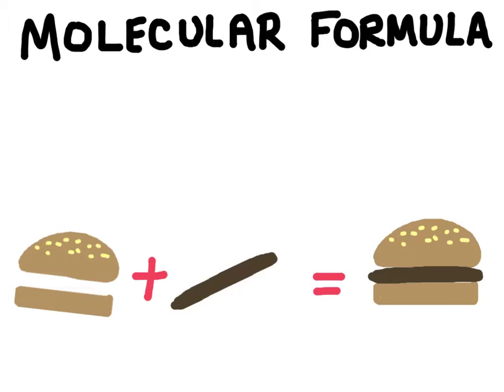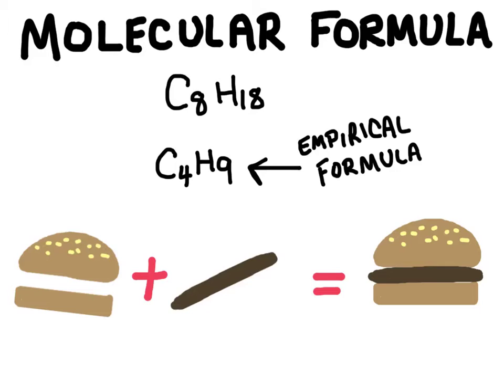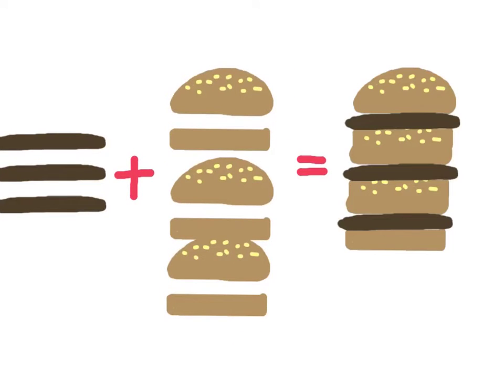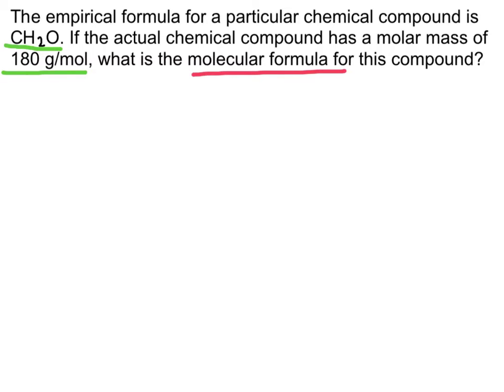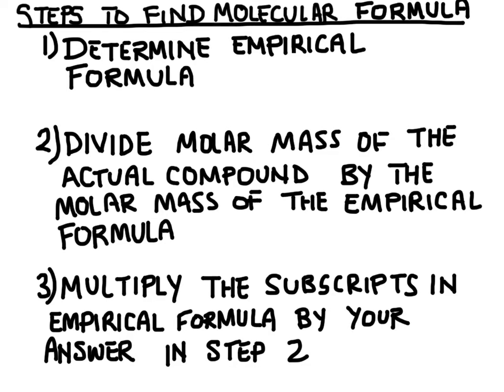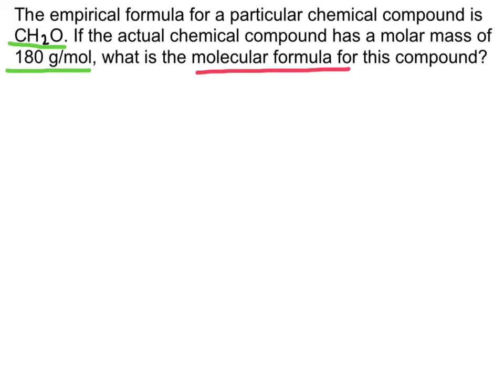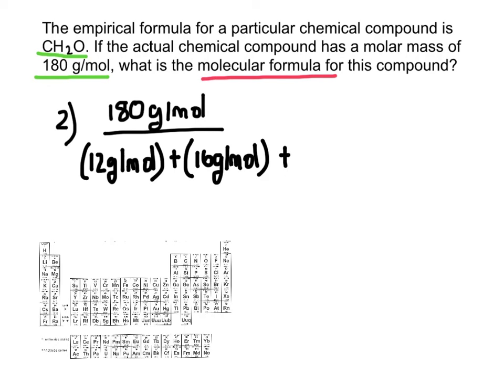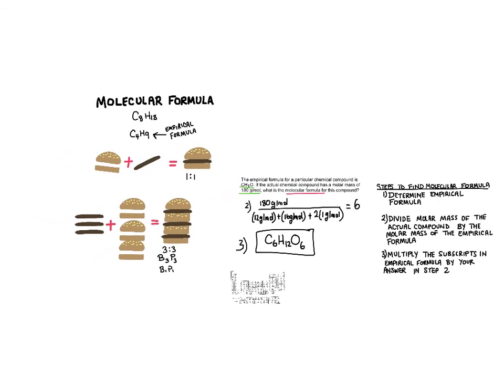Molecular Formula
The molecular formula describes the identity and amount of each element in a chemical compound.

In this video we will learn how to calculate the molecular formula of chemical compound based on its empirical formula.